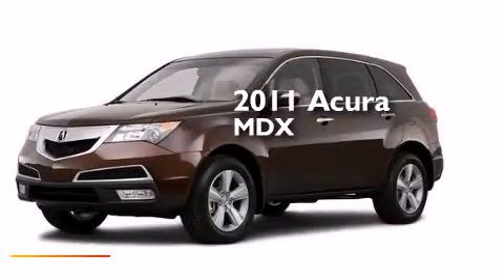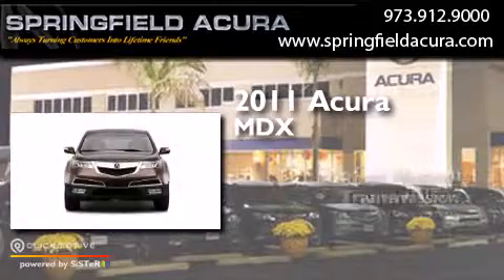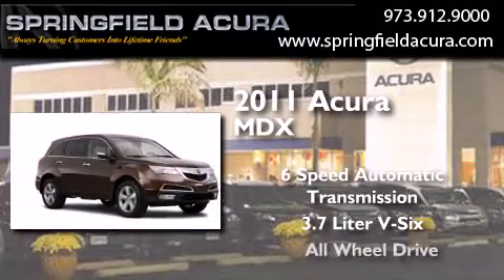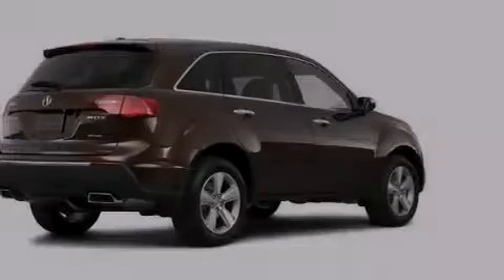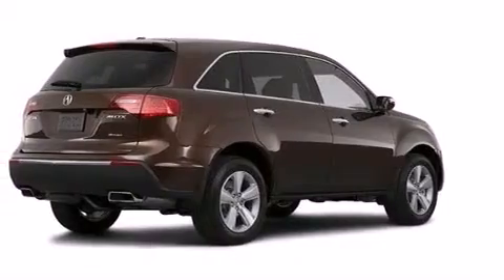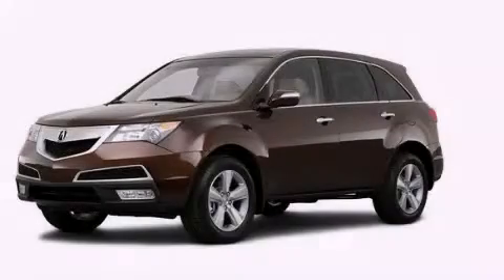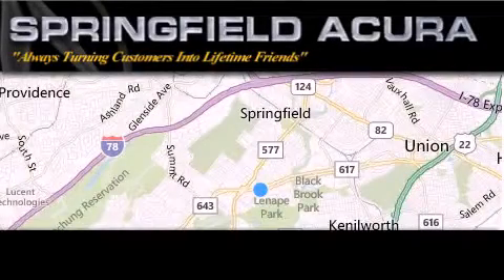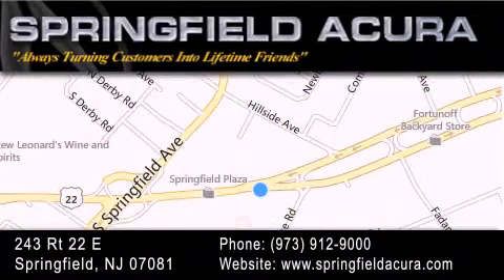Used 2011 Acura MDX Springfield NJ 07081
We have been honored to serve the Springfield NJ area , we promise that your experience at our dealership will exceed your expectations ! Year : 2011 Make : Acura Model : MDX Engine : Gas V6 3.7L/224 Trans . : Automatic Exterior : Aspen White Pearl Miles : 23,889 Springfield Acura 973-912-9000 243 US 22 Springfield , NJ 07081